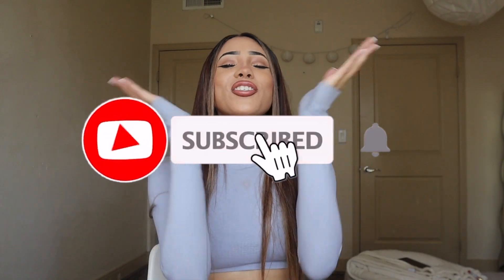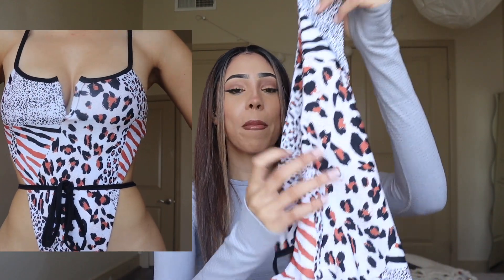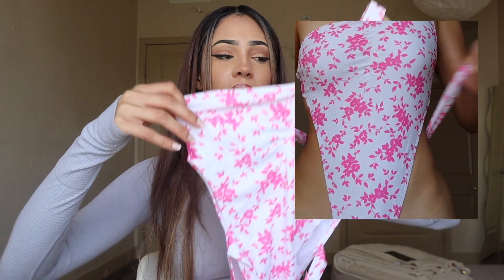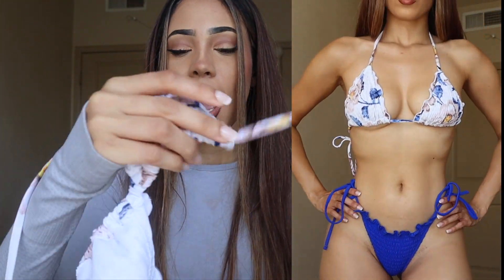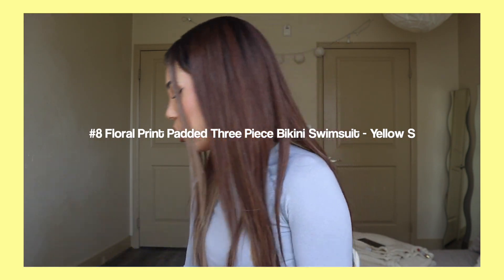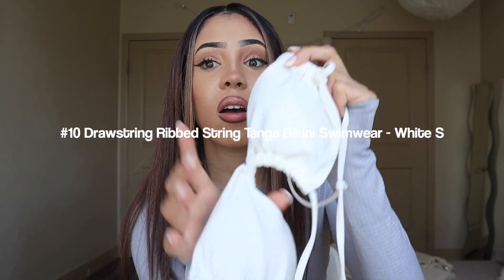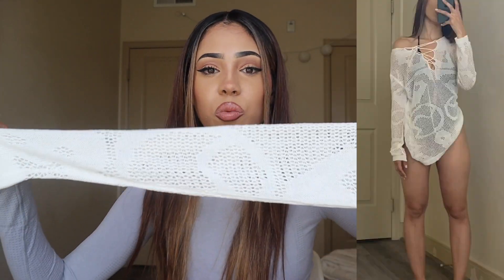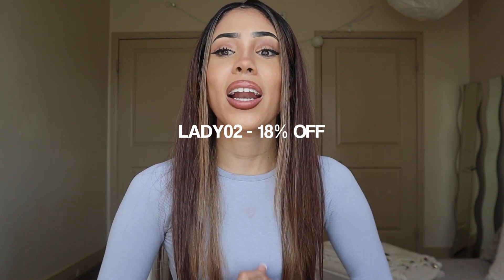HUGE BIKINI HAUL (zaful) *GETTING READY FOR HOT GIRL SUMMER*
Love you all and hope you have a hot girl summer!!! 💗😛👙